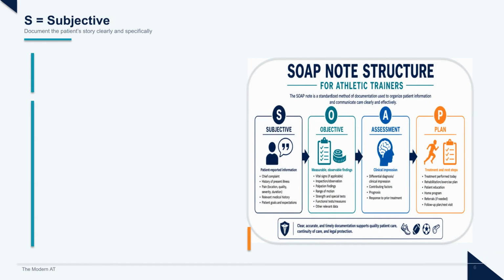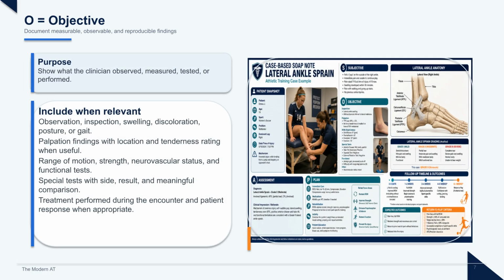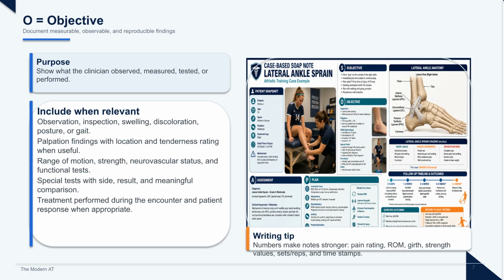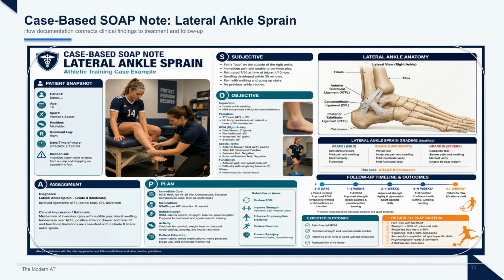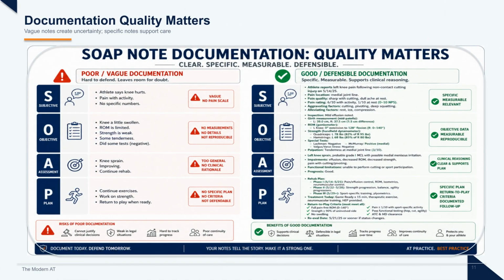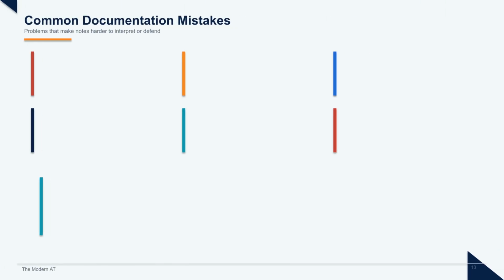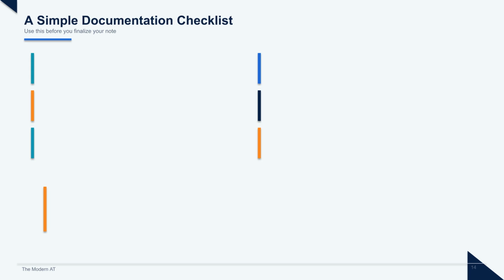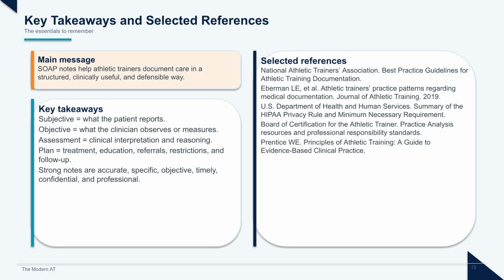SOAP Notes and Clinical Documentation for Athletic Trainers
In this Modern AT lecture, students learn SOAP Notes and Clinical Documentation for Athletic Trainers through clear definitions, accurate educational diagrams, and practical clinical examples. This video is designed for athletic training, kinesiology, exercise science, anatomy, physical therapy, and sports medicine students who want to understand professional practice, athletic training responsibilities, healthcare communication, and evidence-based care.